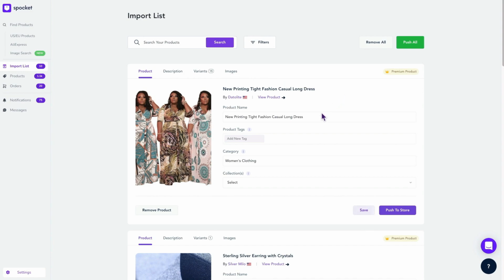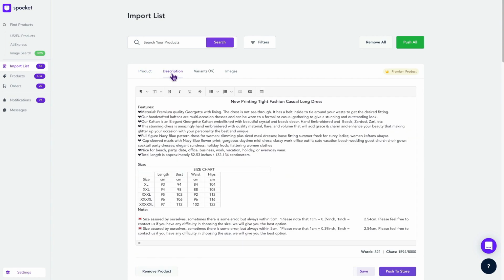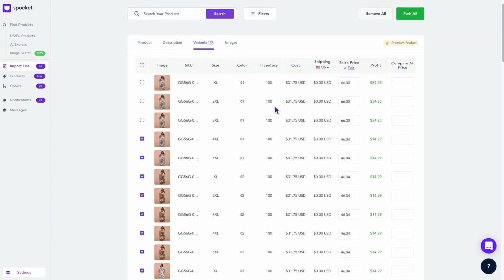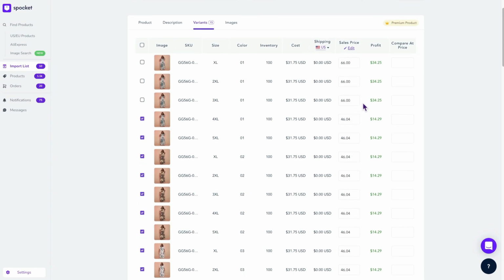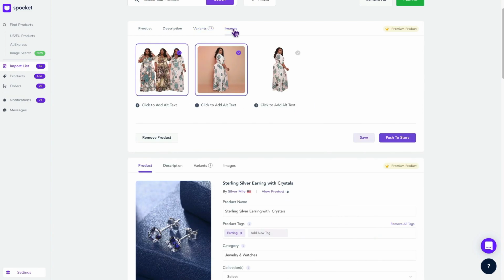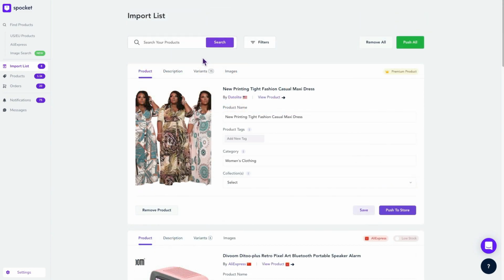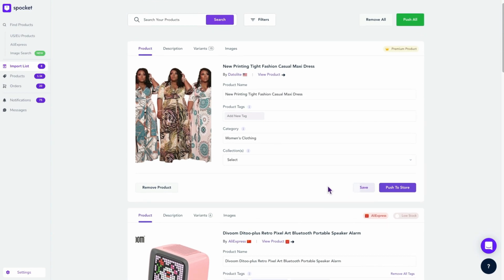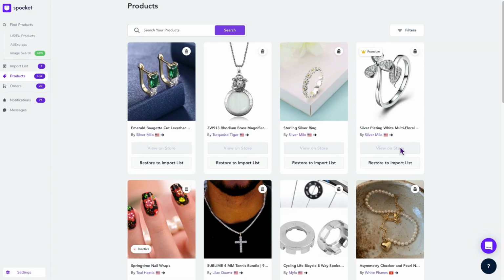How to Customize Dropship Products in Spocket?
Spocket allows online retailers to Discover & Dropship Unique and Discounted products Risk-free.

With Spocket, anyone can find awesome products to sell online, receive discounts on products and shipping labels and automate everything from order processing to shipment tracking.

In this video, learn more about customizing product listings on Spocket